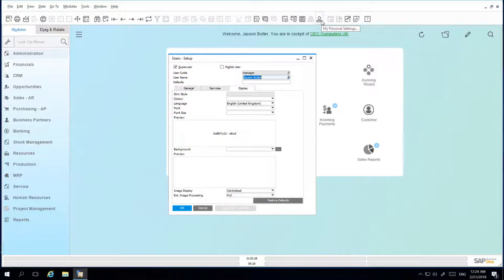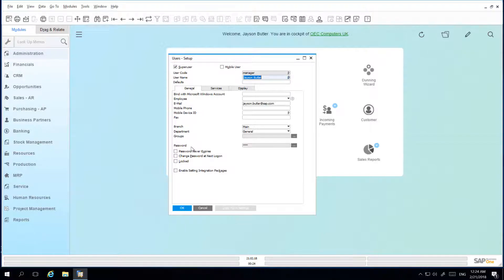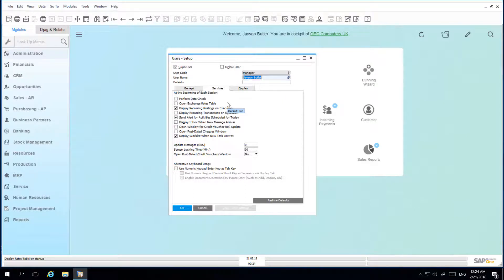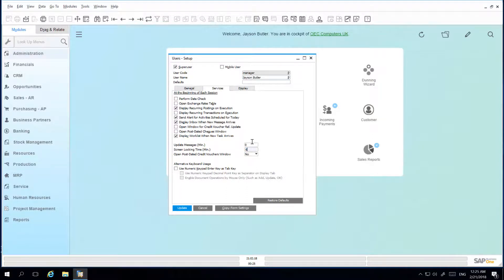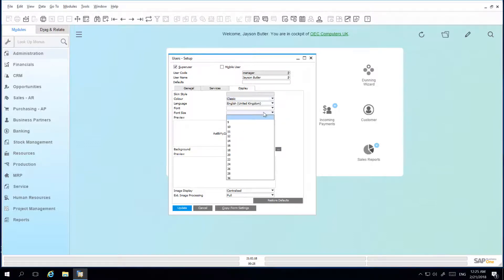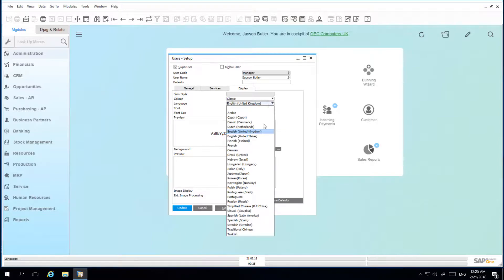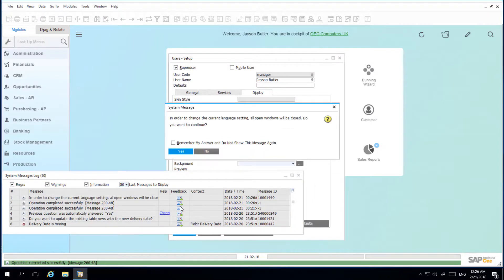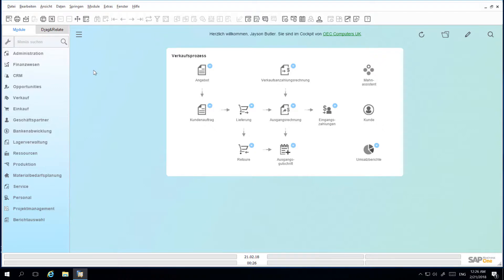My Personal Settings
Welcome to the SAP Business One Usability Series on My Personal Settings.